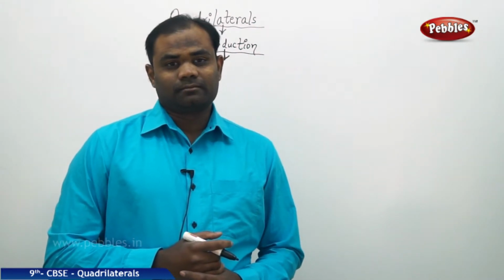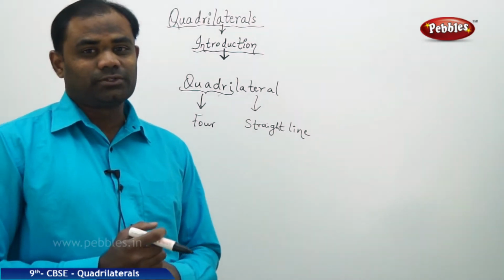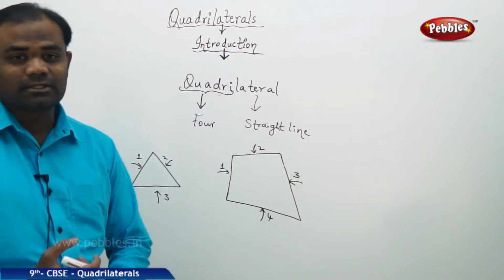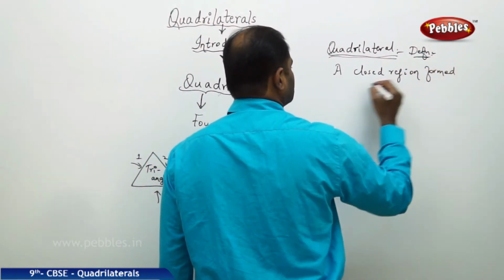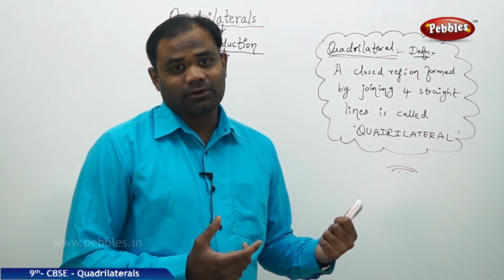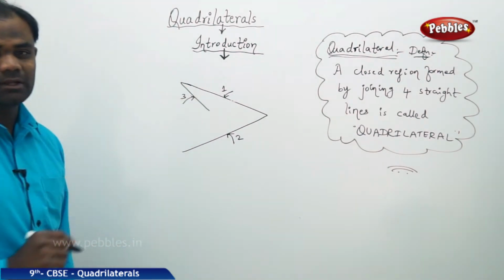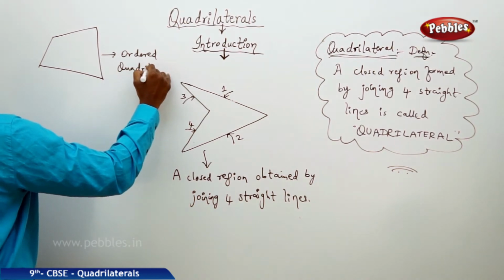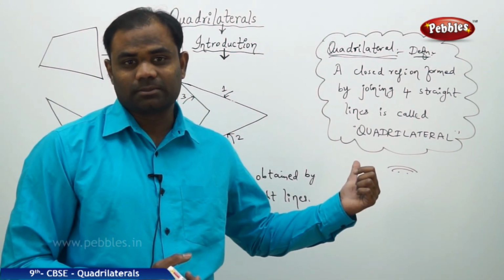Introduction : Quadrilaterals | Mathematics | Class 9 |CBSE Syllabus